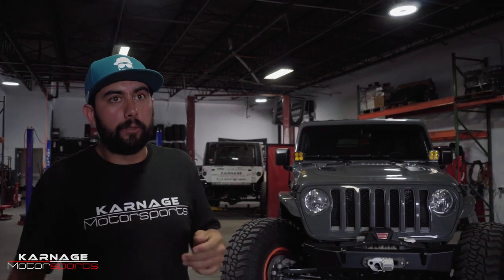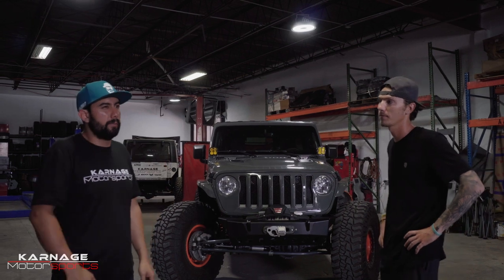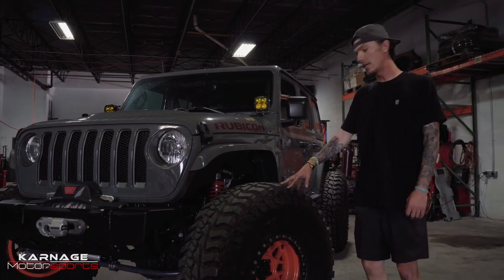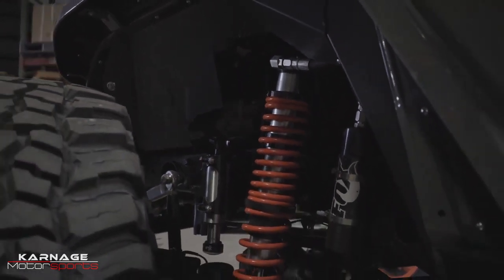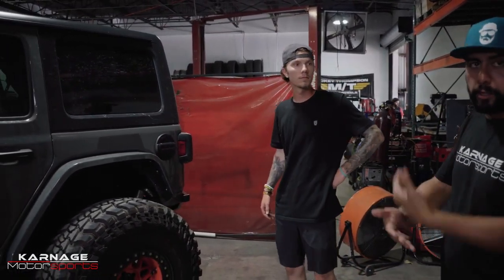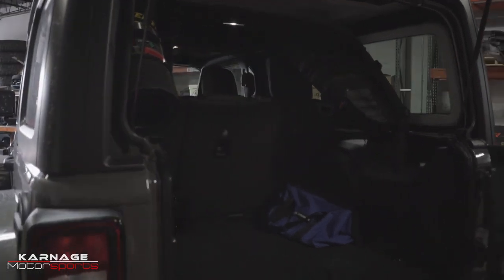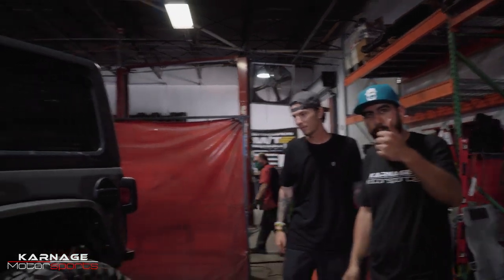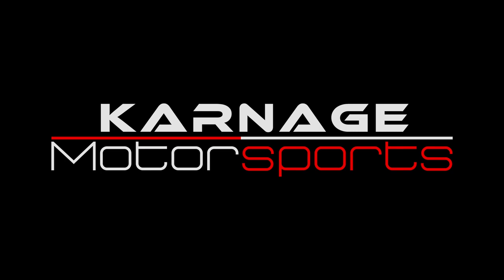Jeep JL gets picked up from the dealer and goes straight to the shop for a transformation!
Check out this new clean Jeep JL on 40s, from the dealer straight to our shop.
Specs:
40" Mickey Thompson Baja Boss
17'' KMC Grenade Beadlocks custom powdercoated orange
Rock Krawler Adventure series long arm
2.5'' Fox Coilovers with Fox bumpstops

For any of your Off-Road and Drift/Track needs hit us up!
Come visit us any time Mon-Fri 9am-6pm
Our address is 8600 NW South River Dr. Unit 1, Miami, FL.